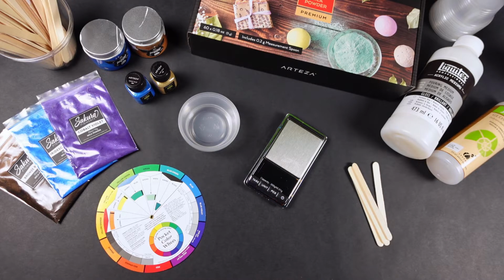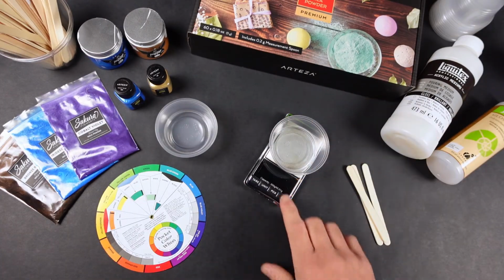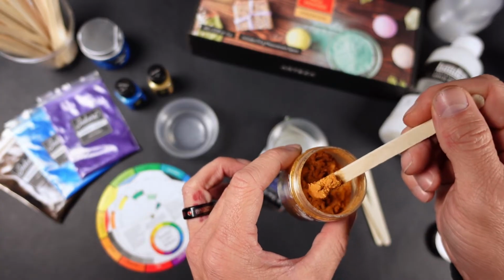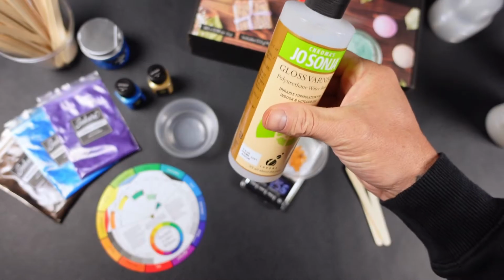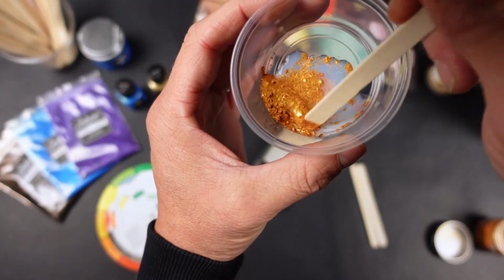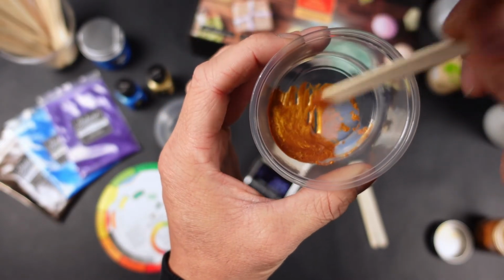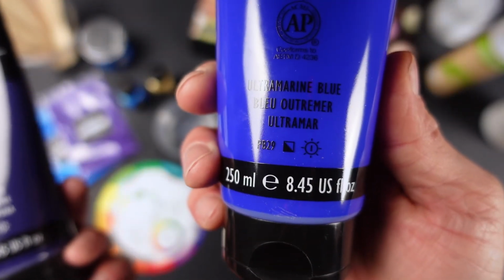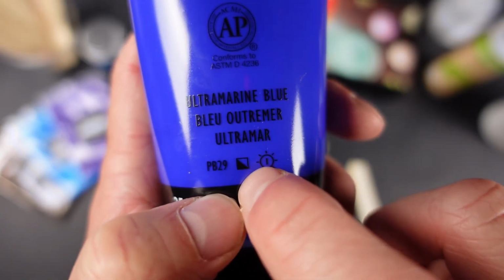How to Mix Mica Powders | Acrylic Pouring for Beginners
In today’s video, How to Mix Mica Powders | Acrylic Pouring for Beginners,  I am going to show you how I mix my Mica Powders for acrylic pouring. Firstly, Mica powders are beautiful and vibrant materials but you have to be safe using them as well. I go over my process to mix them and safety precations I use to always have a great experience acrylic pouring right here. Strap in guys this stuff is amazing!

Jo Sonja Gloss Varnish

Sakura Mica Powders

Arteza Mica Powders

4x4 Cork back Squares

Stonecoat Resin

I am going to show you how to use my method of doing this acrylic pour. Fluid art especially, acrylic pouring for me is a very therapeutic artform. I really enjoy the process of acrylic pour painting and that is why I made this fluid painting tutorial for you! All the fluid art technique I use are suited for pouring for beginners as well as intermediate level artists. If you love fluid painting with acrylics or this acrylic pouring technique smash that thumbs up button for me as it really helps the channel grow!

Support my journey and get exclusive perks!!

💲 Budget Pour Necessities: 💲

🔴Paints:

🔴DecoArt Paints
🔴Apple Barrel Paints
🔴FolkArt Paints

🔴Mixing Materials:

🔴Bottles I use to store paints/Mediums
🔴Cheap Craft Sticks

🔴Cell Creator:

🔴Coconut Oil
🔴Treadmill Silicone

🔴 Materials I Use Everyday! 🔴

🔴 Folk Art Color Shift Paints
🔴 DecoArt Extreme Sheen
🔴 Lazy Susan Turntable(NEW)
🔴 OGX Hair Serum
🔴 Folk Art Treasure Gold
🔴 Amazing Molten Metallics!
🔴 Artist’s Loft Flow Acrylic Black
🔴 Artist’s Loft Flow Acrylic White
🔴 Artist’s Loft Phthalo Blue
🔴 Liquitex Basics Cadmium Red Deep Hue

Canon EOS Rebel SL2 DSLR Camera
STURDY TIGER 75” Camera Tripod
Rode Video Micro Compact Mic
Elgato cam link Video capture

All artwork is for sale! Otherwise head on over to my shopify page and check everything out there.